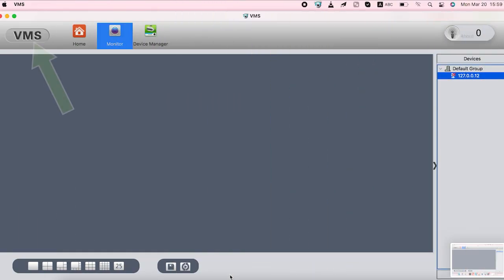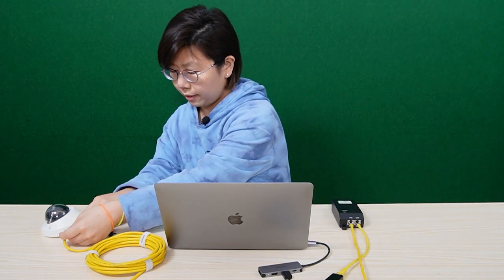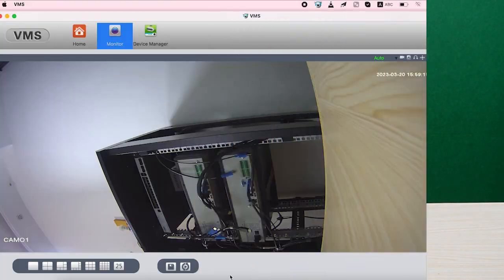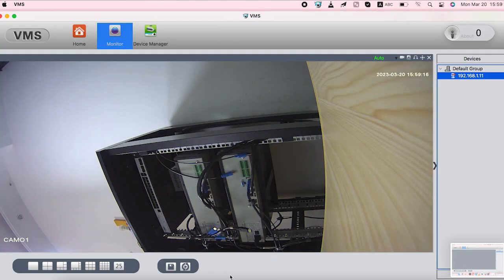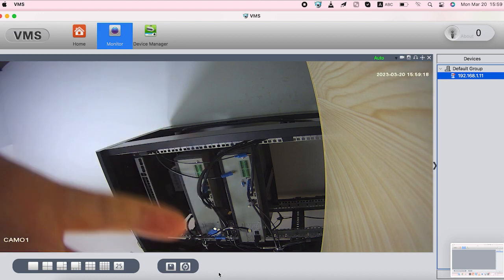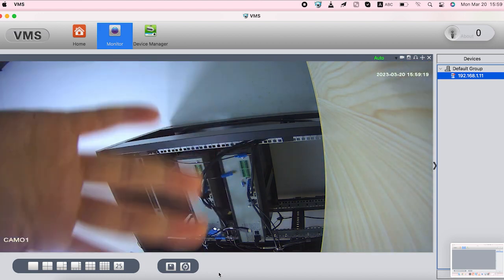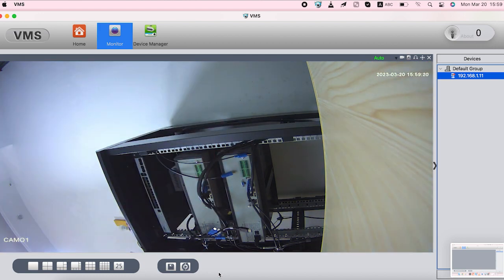Live Stream Any IP Camera to Computer Directly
Sometimes people might want to connect the IP camera and live stream video to their PC computer, such as MacBook. Generally, they need to hook up the camera to the router via cable or WiFi first. However, this video will tell you how to connect the IP camera to the computer directly without involving a router. You can live stream video to YouTube or Twitch more conveniently and quickly.

0:00:00 Common Way to Connect IP Camera for Live Stream
0:00:54 How to Connect IP Camera to MacBook PC Directly Without A Router?
0:03:59 PoE Injector Intro & Advantages of PoE Technology
0:04:28 What to Do If You Can't Make the Connection?